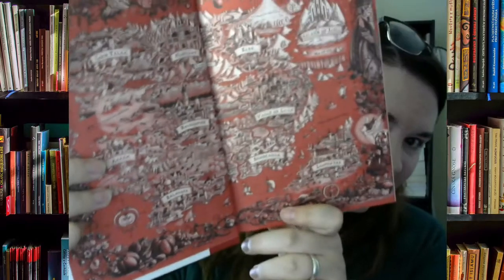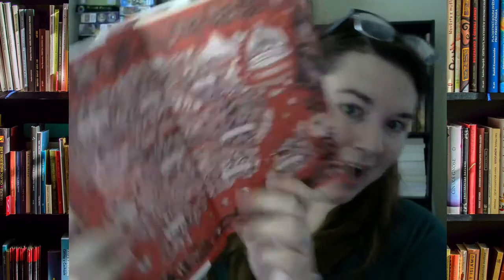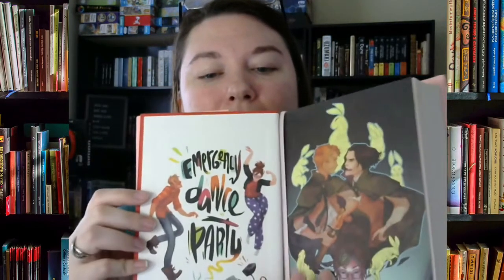October Book Haul!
Books mentioned:
The Return - Nicholas Sparks
The Shadow Queen - CJ Redwine
Fangirl - Rainbow Rowell
Wonder - RJ Palacio
The Invisible Life of Addie LaRue - VE Schwab
Red, White, & Royal Blue - Casey McQuiston
Books 9-13 of A Series of Unfortunate Events - Lemony Snicket